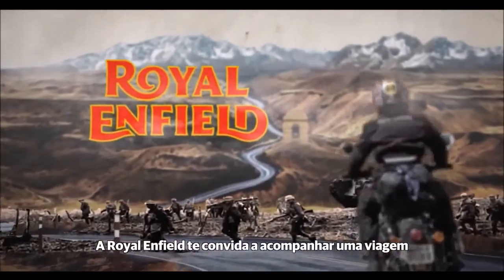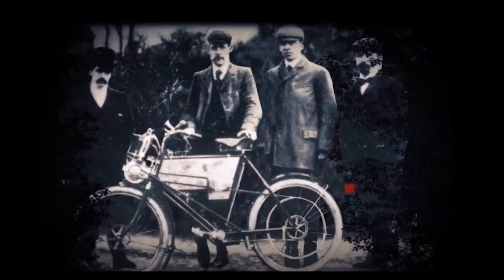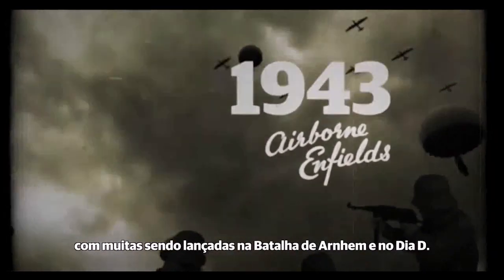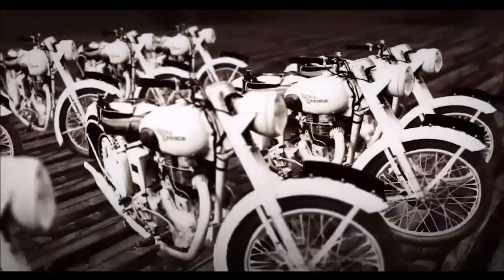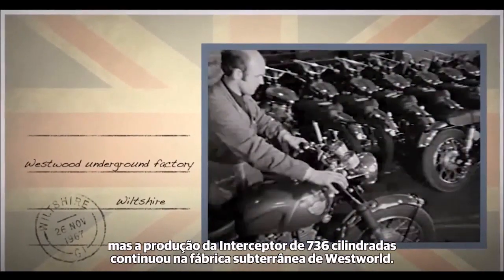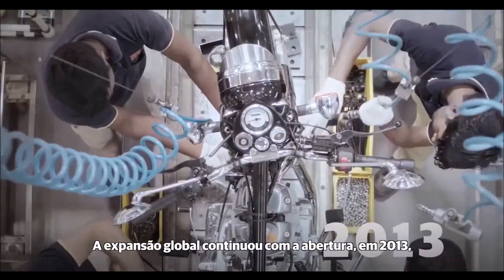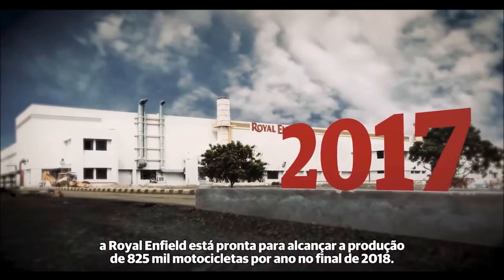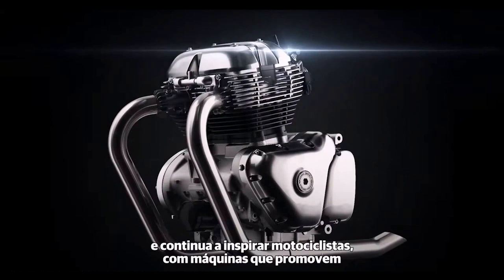Toda a História das motos da Royal Enfield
Conheça toda a história  das motos da Royal Enfield.